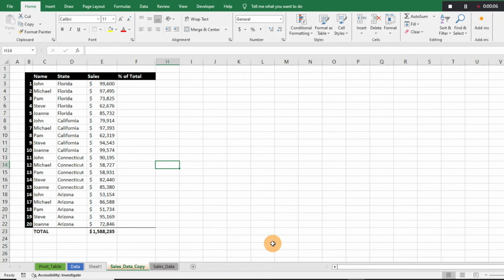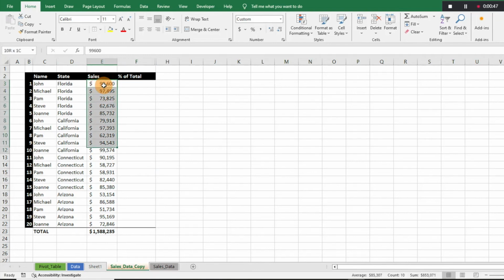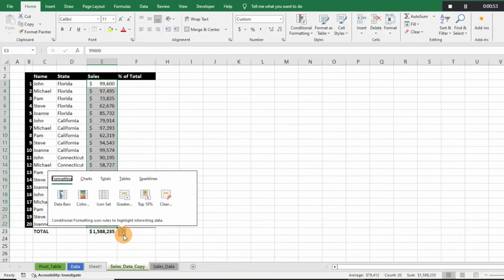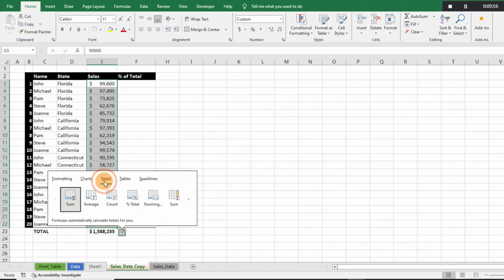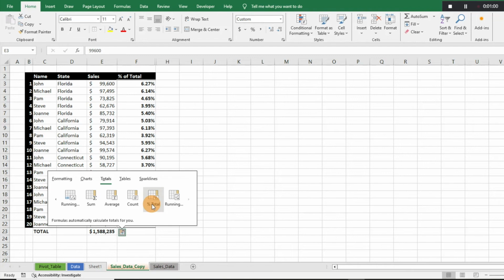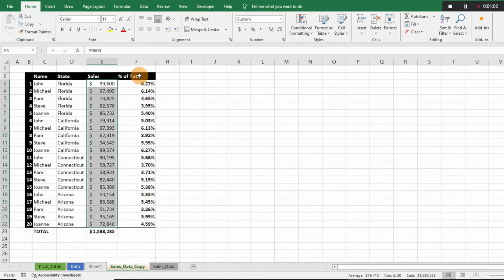How to find the percentage of totals quickly in Excel | Find percents quickly in Excel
Today I will show you a quick way to find the percentage of totals quickly in Excel.  I will show you a quick and easy way to find percents in Excel . Please let me know if you have any questions.  We cannot be held liable for any problems or issues.  We would be happy to answer any questions you may have.  Please request videos you would like to see or videos that might be helpful to you.